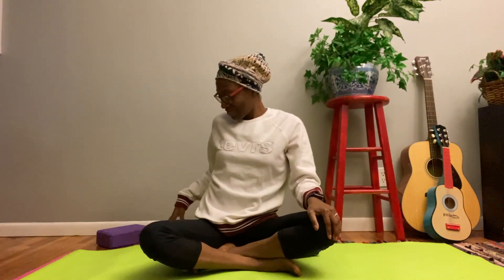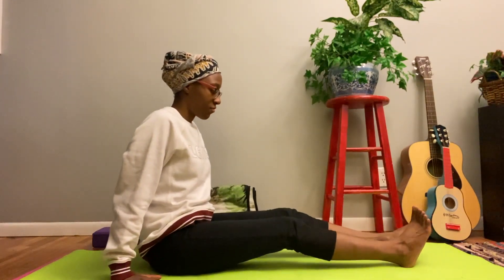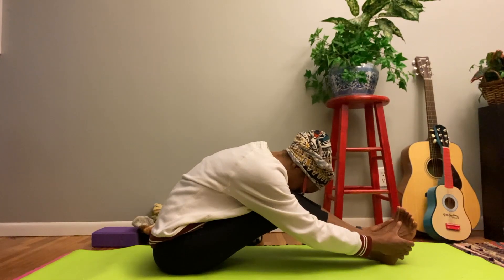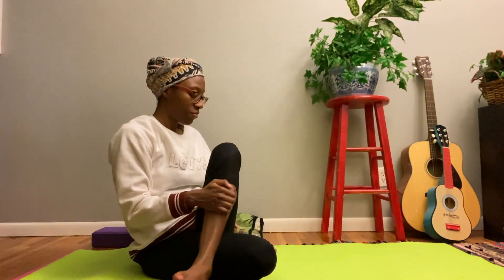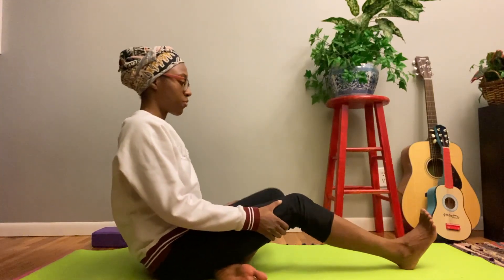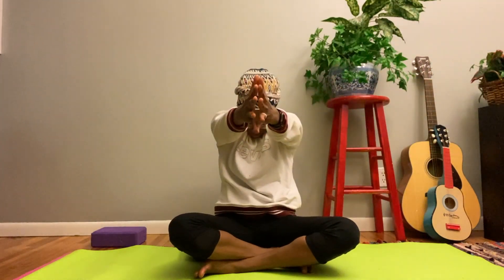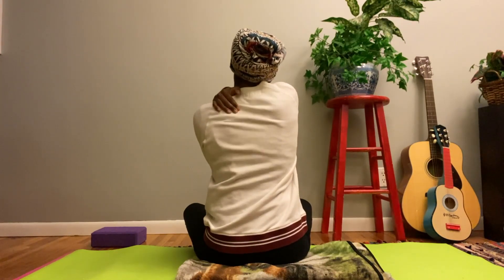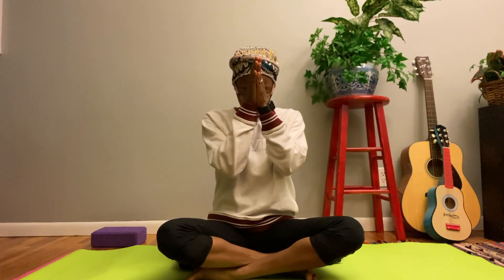Day 1 - Check In | THE HOMECOMING - A 30 Day Yoga Journey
Welcome to the Homecoming! This is a 30-day Yoga Journey. We are journeying pass old beliefs and limitations, through self-discovery and inspiration diving right into reconnecting with our truest selves. Today is Day 1. We are just checking in. Getting settled and prepared to open up to the journey.

Let's do this together. I'm with you.